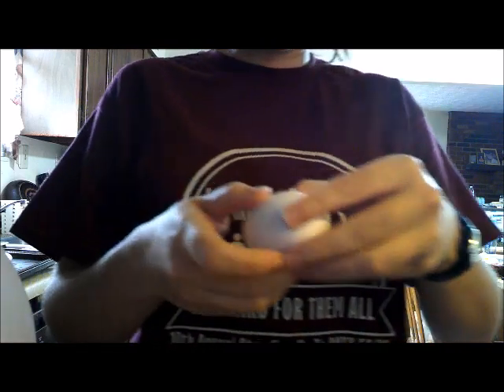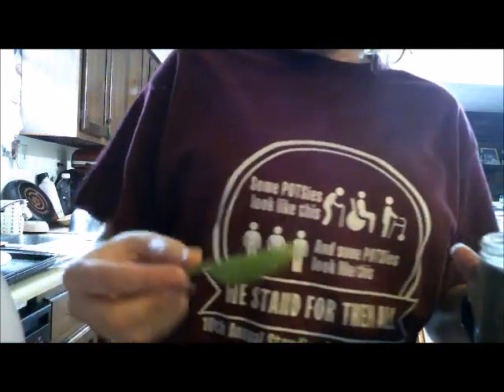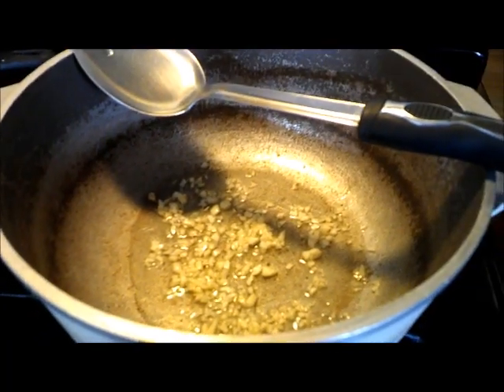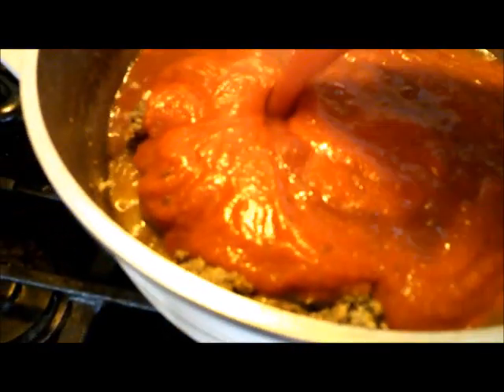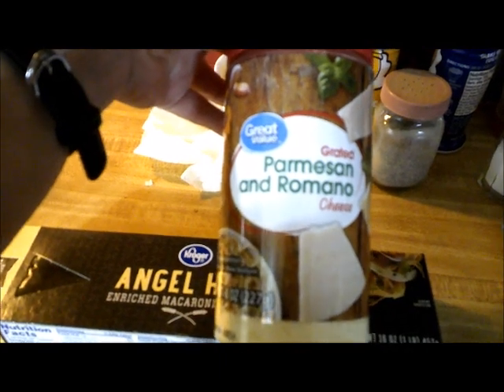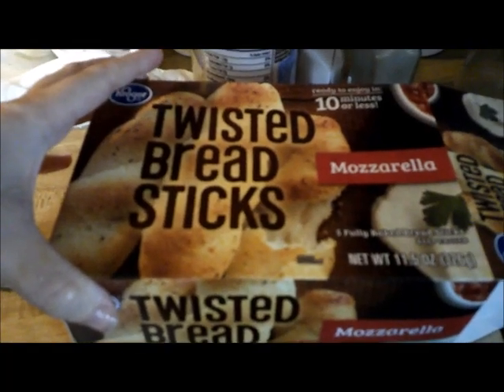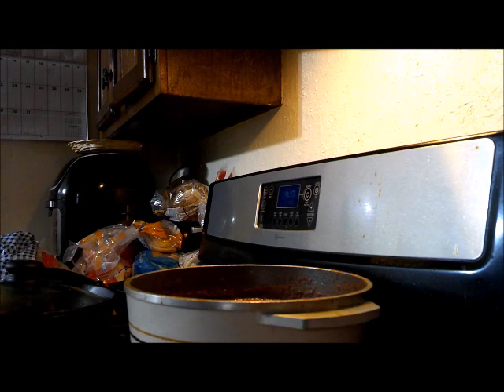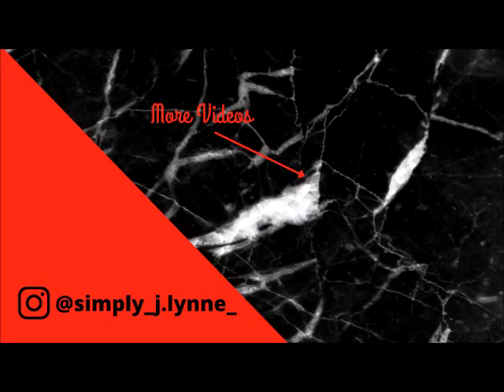Halloween Dinner Idea | Spaghetti and Meatballs Recipe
Hey guys today I'm sharing with you a Halloween dinner idea - spaghetti and meatballs. This is what I had growing up every year before going trick or treating, I have changed the recipe.

Bits of Bri cookbook

My version:
Meatballs:
1 pound ground beef
3 tbsp. parsley
3 tbsp. basil
1 egg
2 slices white bread
1 tbsp. worcestershire sauce
2 tbsp. milk
2 cloves garlic minced
1 small onion diced

Mix all together and form into balls

Sauce:
2 tbsp. minced garlic
olive oil
2 cans tomato sauce
1 can diced tomatos
1 tbsp. parsley
1 tbsp. basil
1 tbsp oregano
1 cup parmesan cheese

Brown garlic in olive oil. Brown meatballs in garlic and olive oil. Add tomato sauce, diced tomato's, parsley, basil, and oregano. Stir carefully not to break up meatballs. Simmer for 3 hours. At last 30 minutes stir in cheese.
Cook spaghetti in separate pot combine with sauce if desired.
Serve with bread sticks if desired and enjoy.